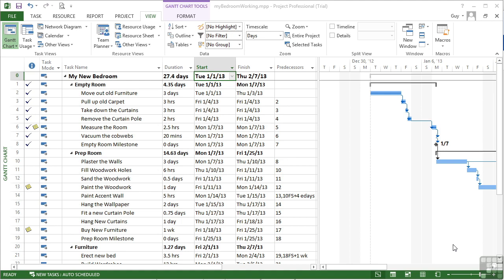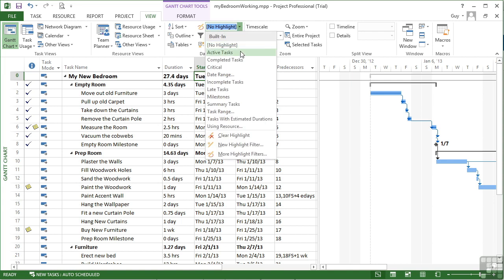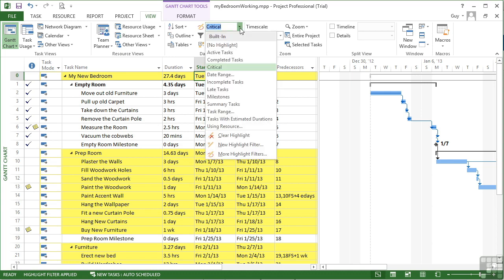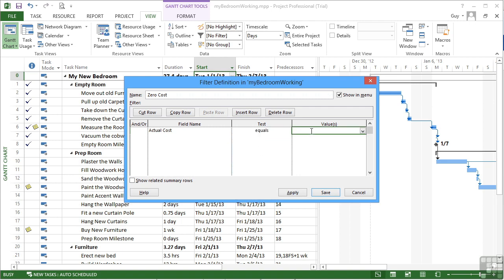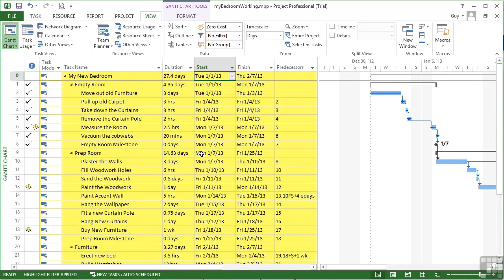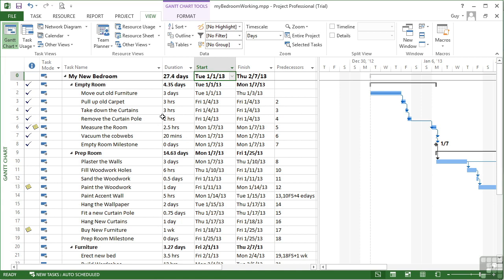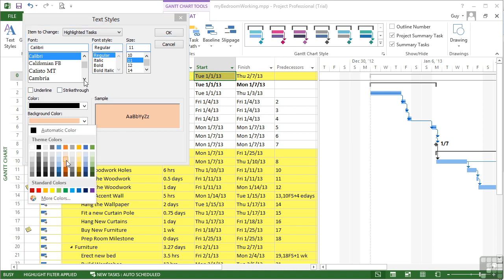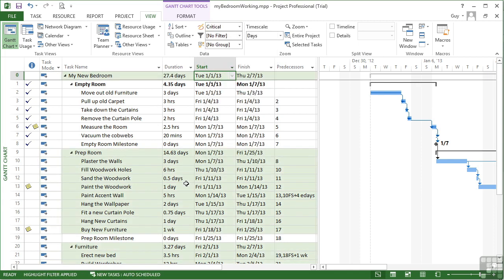0406 Highlighting Tasks Of Importance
Working With A Project File
Highlighting Tasks Of Importance